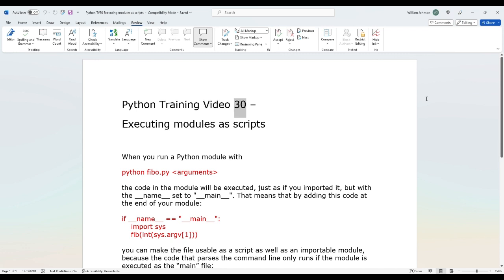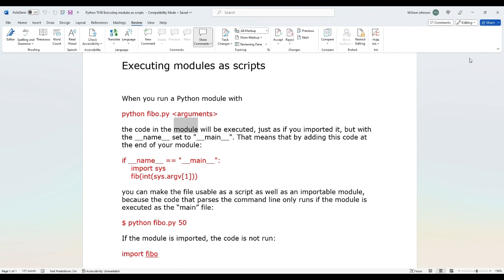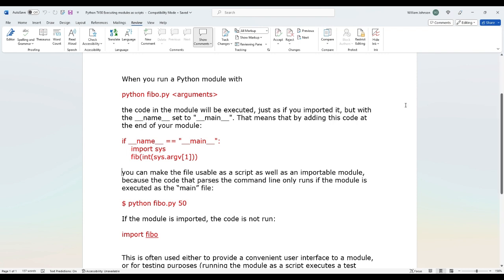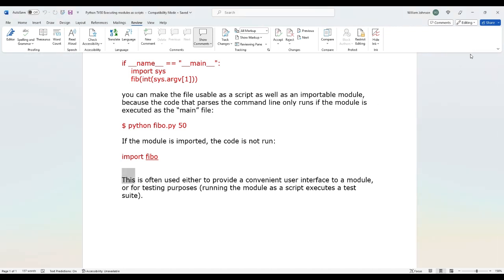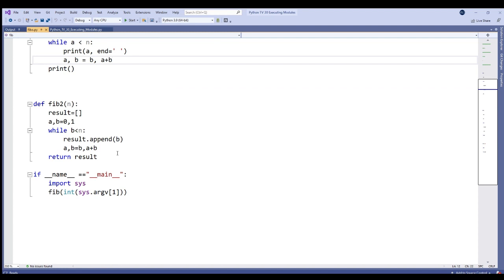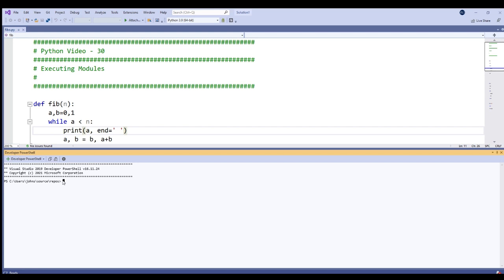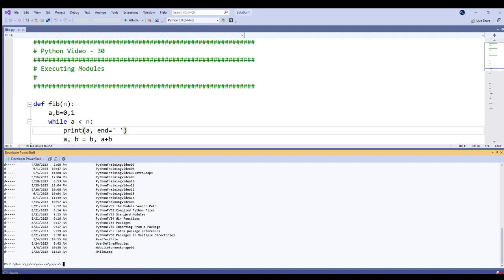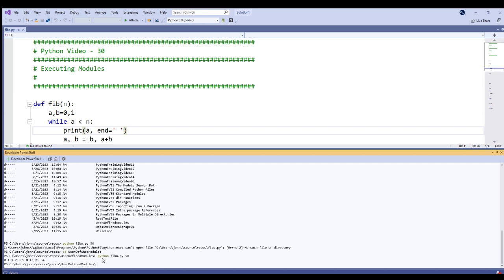Python TV30 Executing Modules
In this video we learn how to execute modules from the terminal. Enjoy!